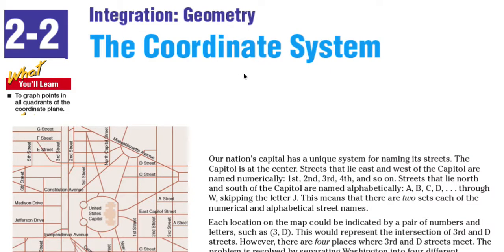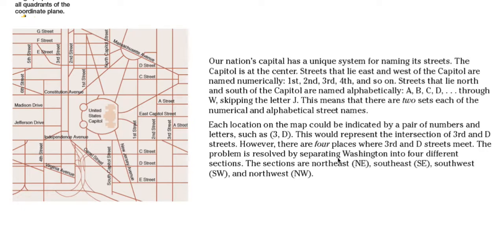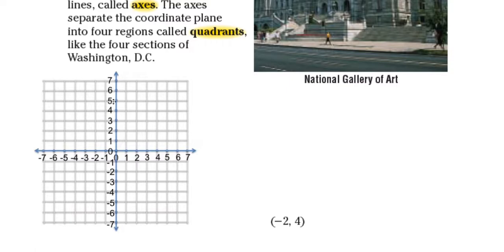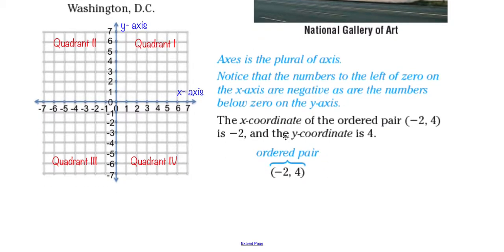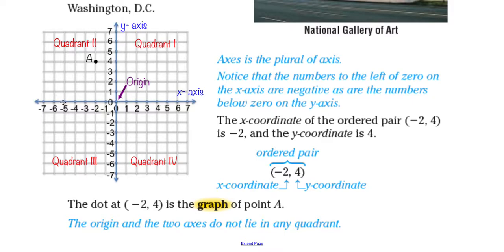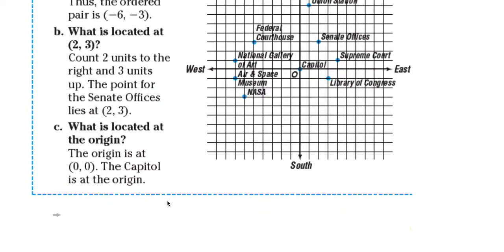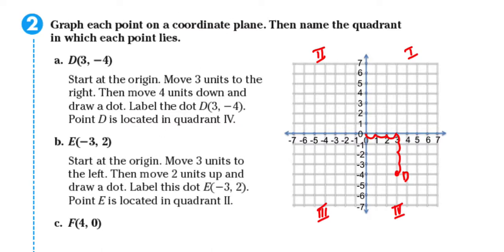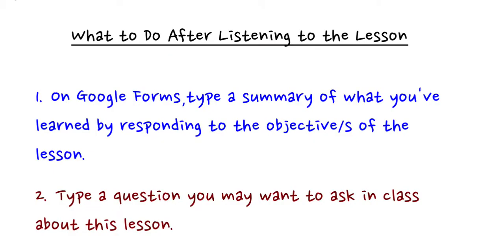2-2 The Coordinate System